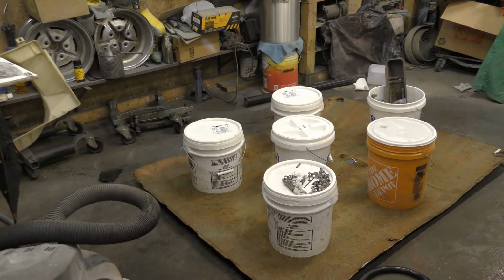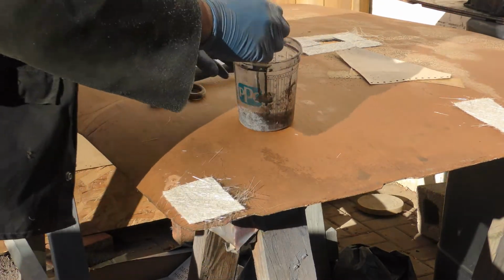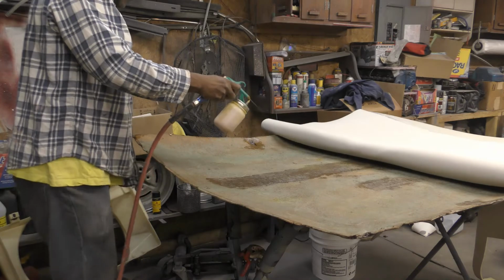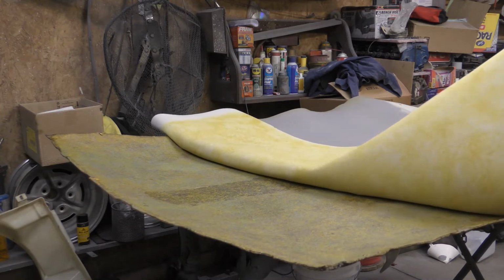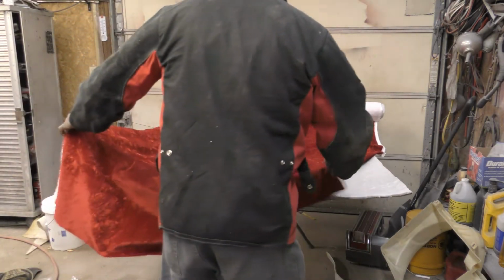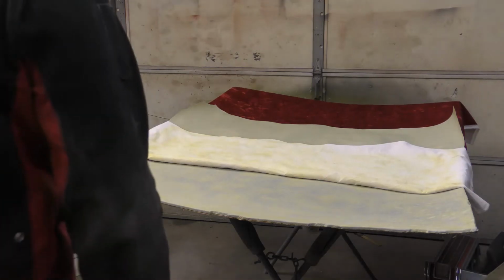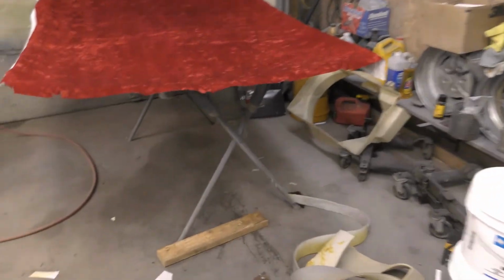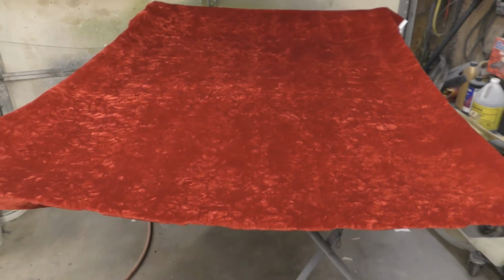79 LIMITED PT.13 HEADLINER IN VELVET RED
REPAIRING HEADLINER & COVERING IN RED VELVET